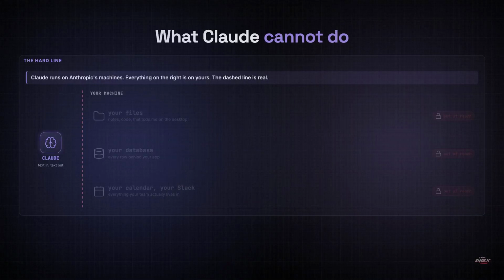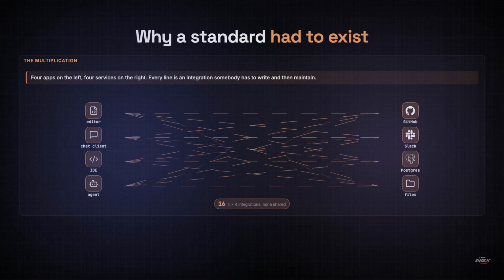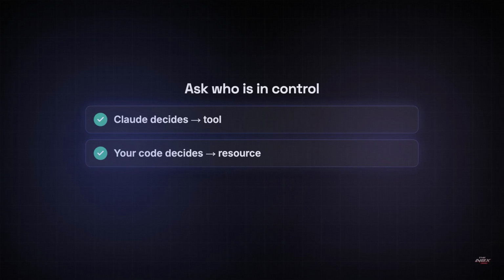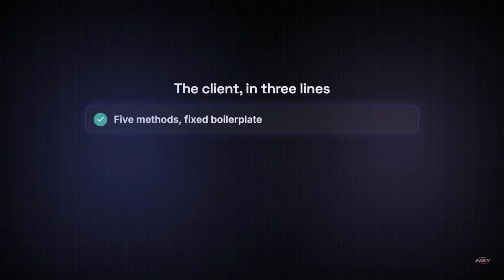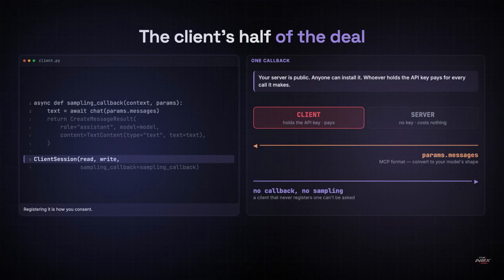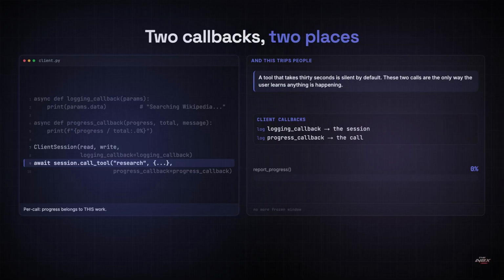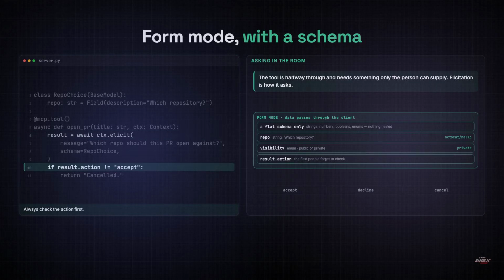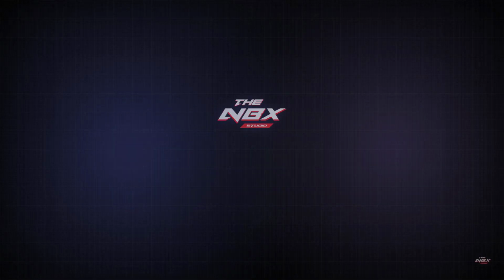Learn MCP Properly — The Complete Model Context Protocol Course | Python | Claude | Anthropic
In this course, we build up the Model Context Protocol from a single Claude API call — the three primitives and who controls each, a server and client written line by line, the agentic loop, elicitation in both modes, and an honest account of what the specification has deprecated and what replaces it.

⏱️ CHAPTERS
00:00:00 - Chapter 01 — How Claude Works
00:04:55 - Chapter 02 — What MCP Actually Is
00:08:37 - Chapter 03 — The Three Primitives
00:12:10 - Chapter 04 — Build Your First MCP Server
00:15:06 - Chapter 05 — The Client and the Agentic Loop
00:18:04 - Chapter 06 — Resources and Prompts
00:21:12 - Chapter 07 — Sampling
00:25:03 - Chapter 08 — Roots
00:28:11 - Chapter 09 — Notifications
00:31:08 - Chapter 10 — Transport and the Two Flags
00:34:05 - Chapter 11 — Elicitation
00:37:57 - Chapter 12 — Everything, Together

Every chapter is also a standalone video on THE NBX STUDIO — start wherever you are stuck.